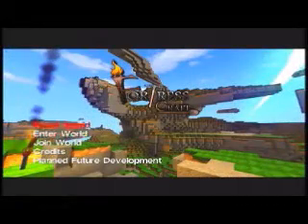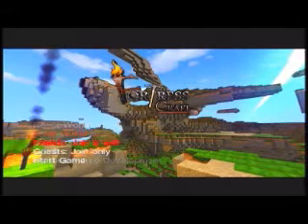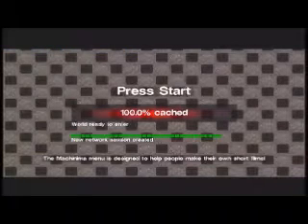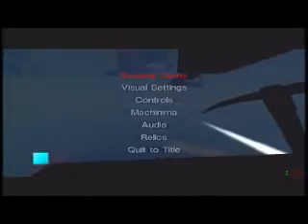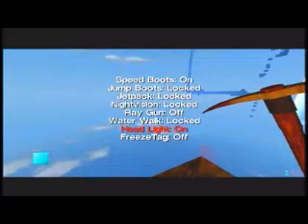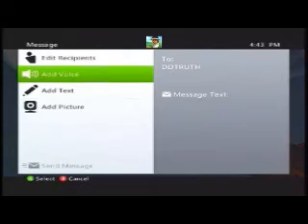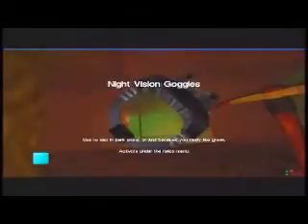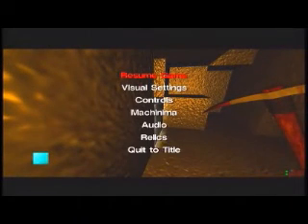Fortress Craft Ep. 1: finding relics by CoR3CluTcH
This is something new that I'm bringing but I want you guys to check out this game, because it's pretty awesome. Thanks and enjoy!!